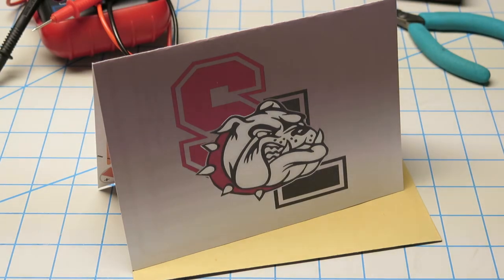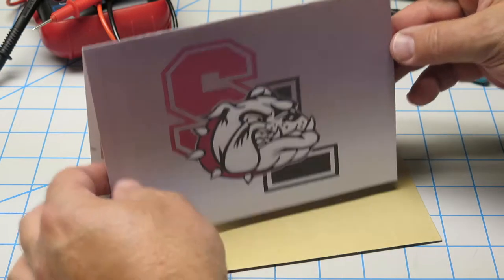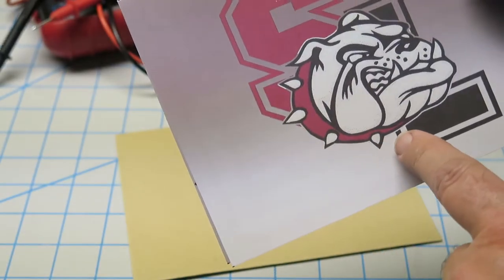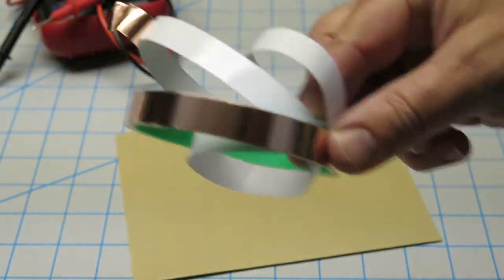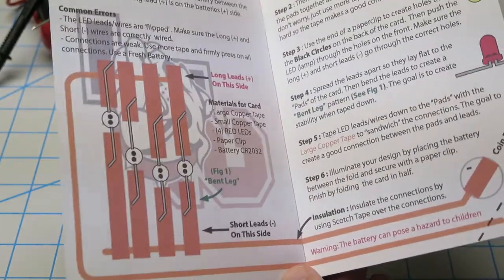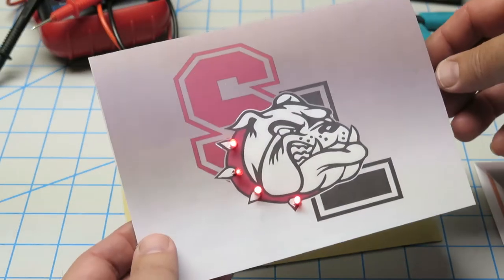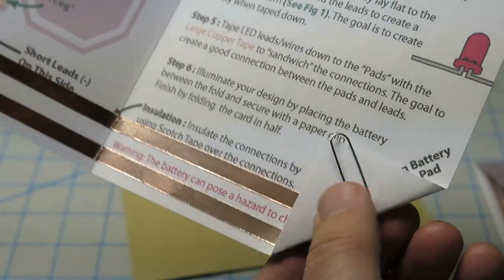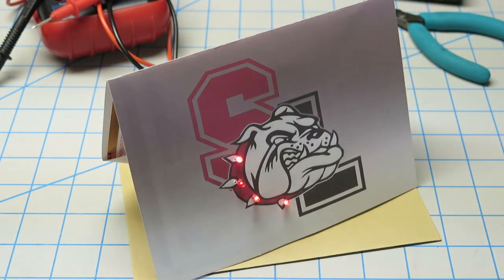CLC500 - (Pkg 50) STEM LED School Spirit Card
The Chaney Electronic STEM LED Spirit Card is a fun way to show your school spirit while students hand construct a electronic circuit to illuminate their school logo or team mascot.

Students will use flexible copper tape to connect multiple LEDs to a parallel circuit design. They will have to identify the anode and cathode part of the LEDs and create strong connections in order for the LEDs to light up.

While building, students will learn the basic principles of electricity and simple circuit design while using safe flexible copper tape and LEDs - No soldering needed. The directions are easy to follow and good for beginners.

Each student will receive 2 rolls of copper tape of different widths, up to 5 LEDs, a paper clip to connect the CR2032 coin battery (not included), the 5 x 7" circuit card printed on heavy card stock, and an envelope.

I want this project for my students, how do I begin?
Each Spirit Card is unique and all we require is the graphic or logo you would like to use and our designer will suggest the color and placement of LEDs. The color of the LEDs can be a mix of Blue, White, Yellow and/or Green with a maximum of 5 colors. Note: Red LEDs are also available for your design but can not be mixed with colors, there is a maximum of 5 Red LEDs.

We require a minimum order of 50 cards, additional cards can be purchased. Get your STEM Spirit Card started today by calling 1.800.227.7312